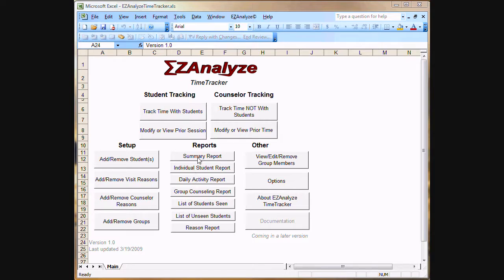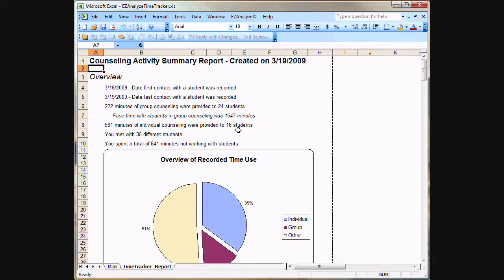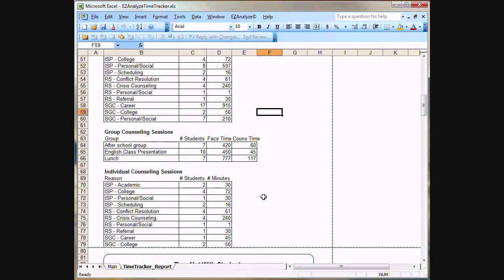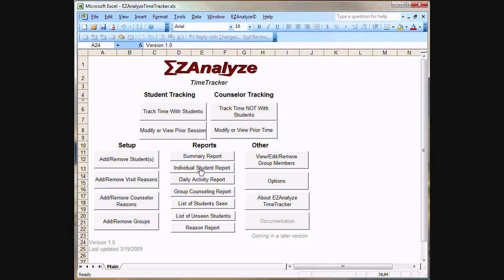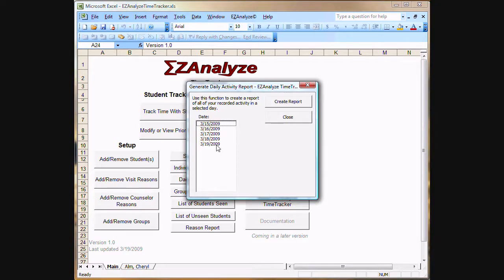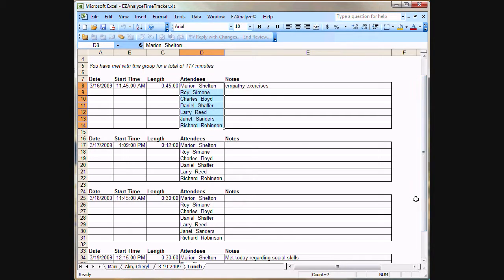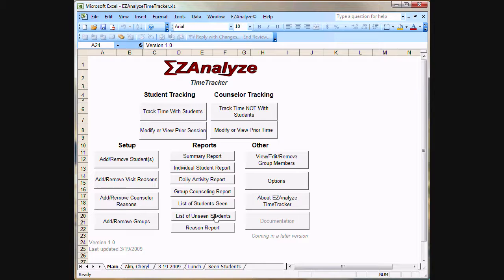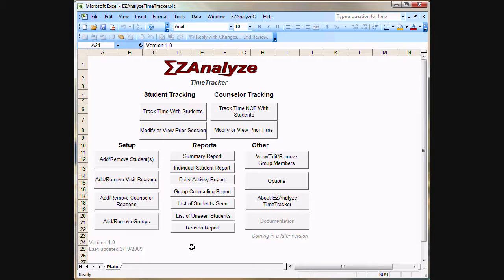EZAnalyze TimeTracker - Reports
Demonstrates the various reporting functions in the EZAnalyze TimeTracker